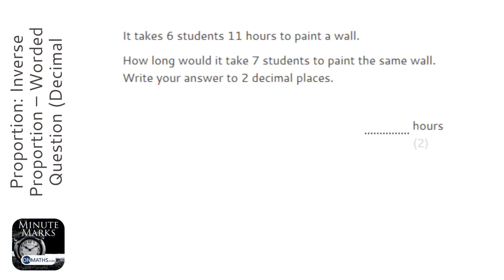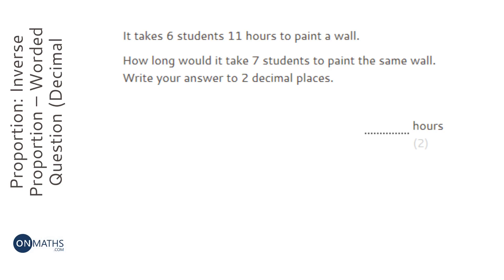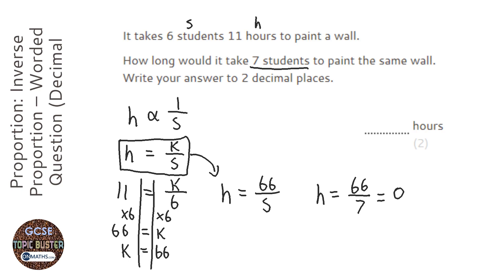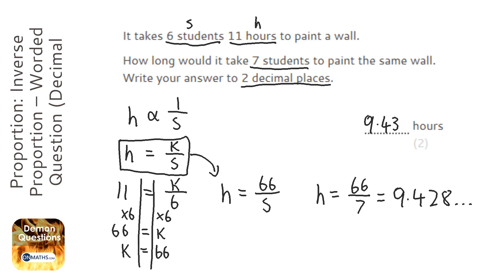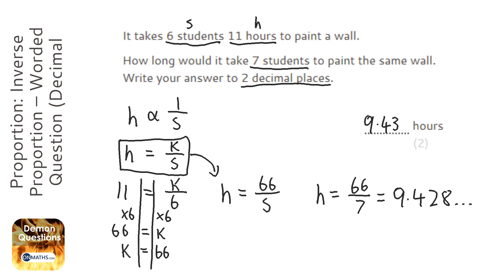Proportion: Inverse Proportion – Worded Question (Decimal Answer) (Grade 5) - GCSE Maths Revision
Topic: Proportion: Inverse Proportion – Worded Question (Decimal Answer)